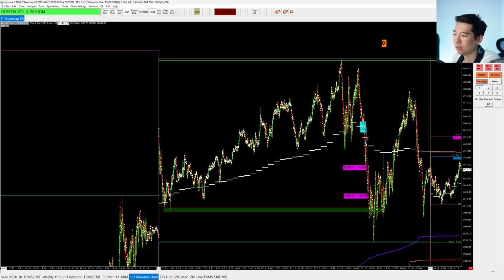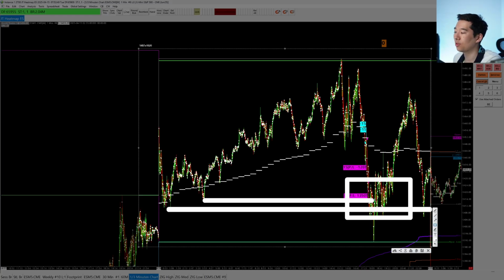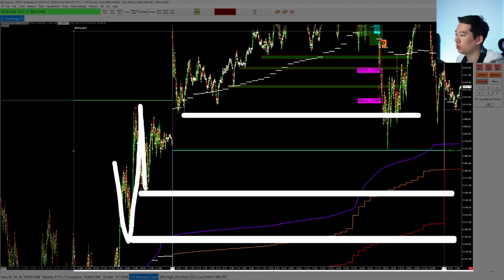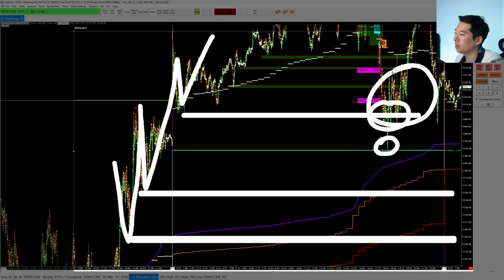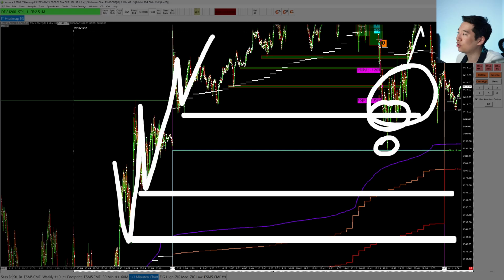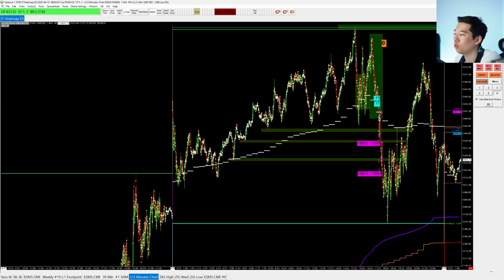This 1-Minute Trading Strategy Can Replace Your Retirement – Designed for Business Owners!